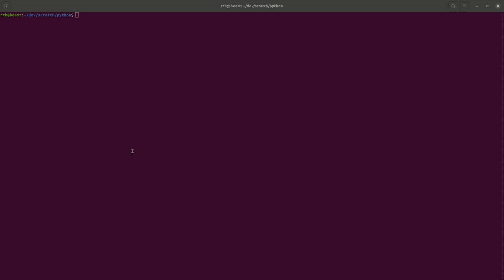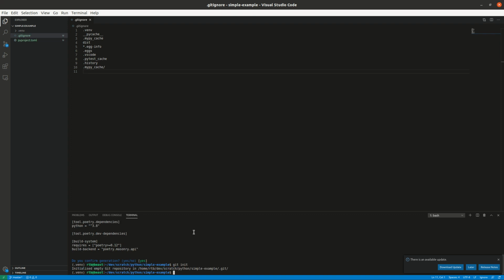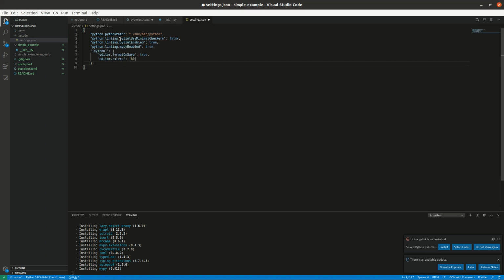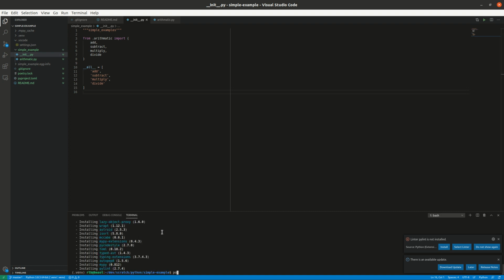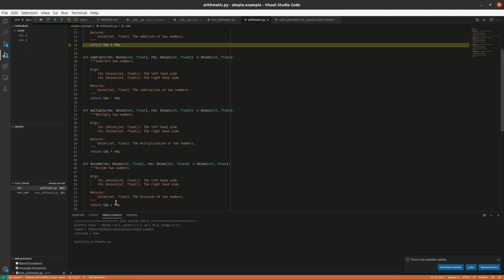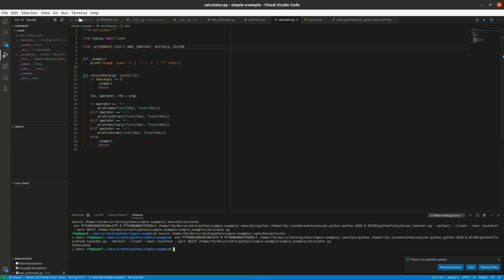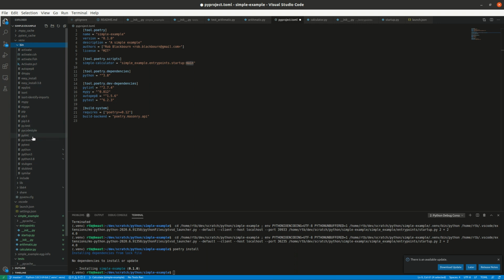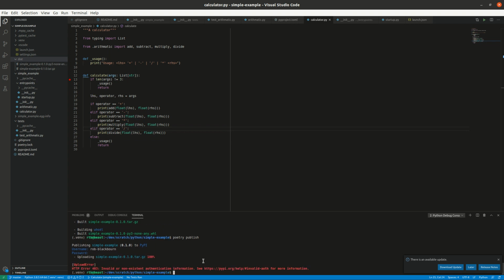An example of how to set up a python project with vscode and poetry on Ubuntu 18.04 or greater,